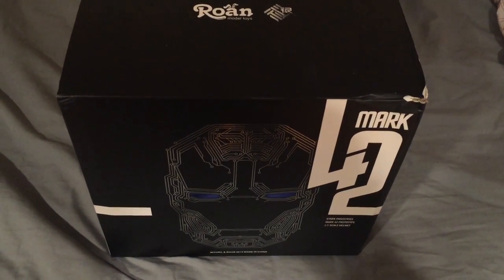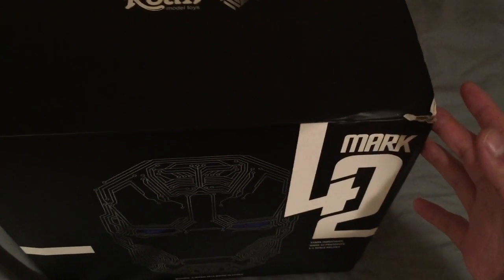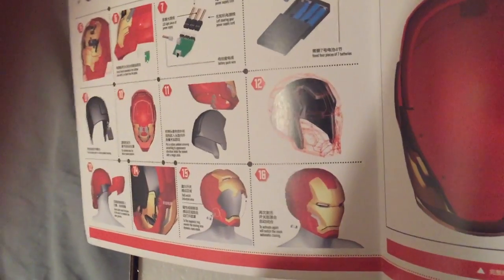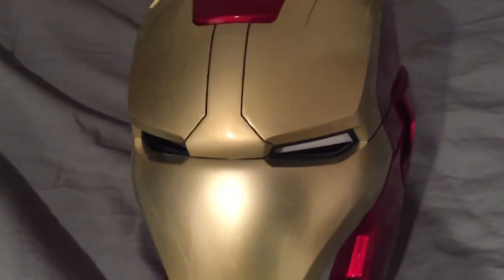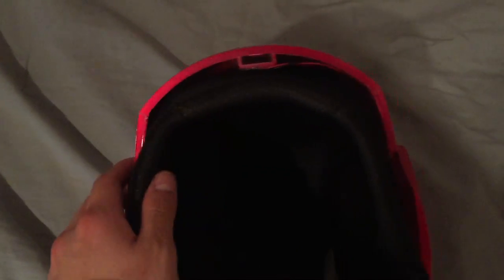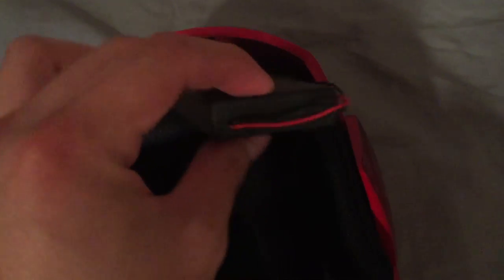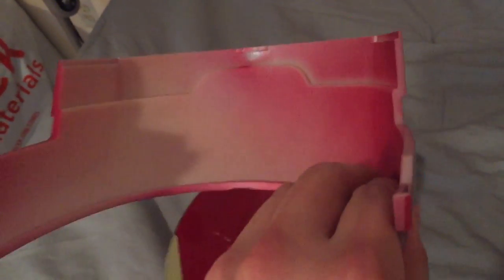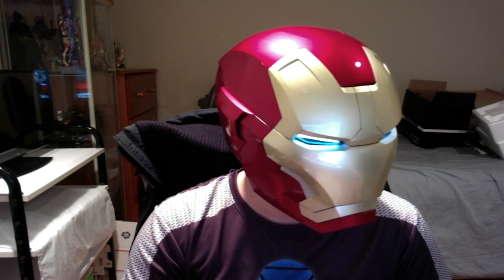Iron Man Helmet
Review & Unboxing of the Roan x Lager Toys 1:1 Scale Iron Man Mark 42 Wearable Helmet

Songs Played: Iron Man 3 Theme-Brian Tyler
                          Iron Man Theme-Black Sabbath
                          Sharks Don't Sleep-L'Orchestra Cinematique